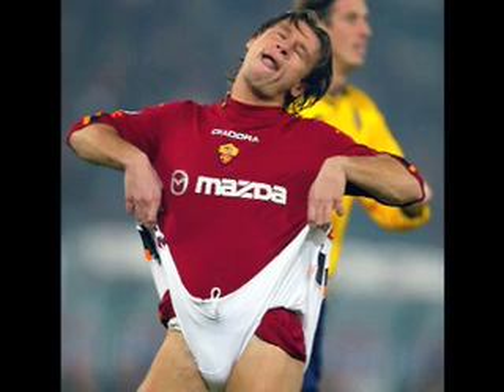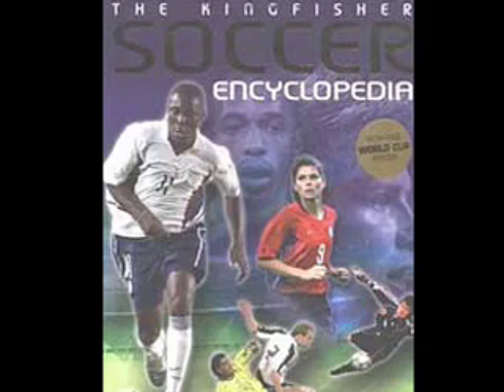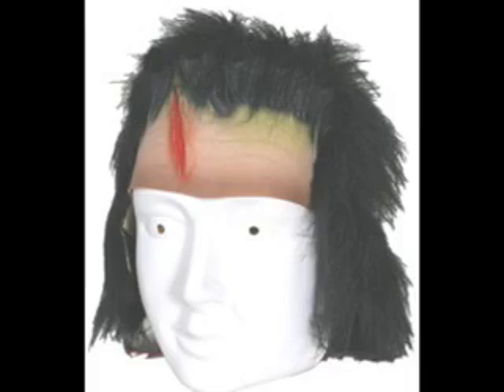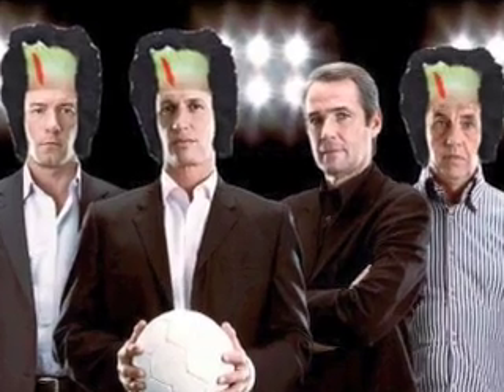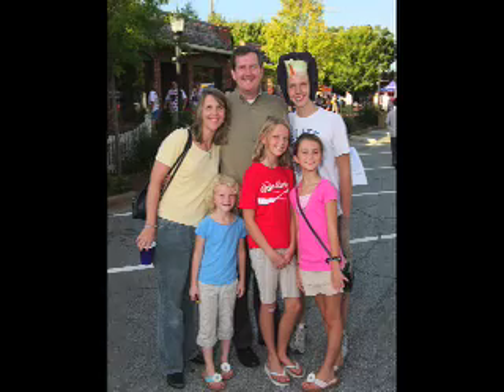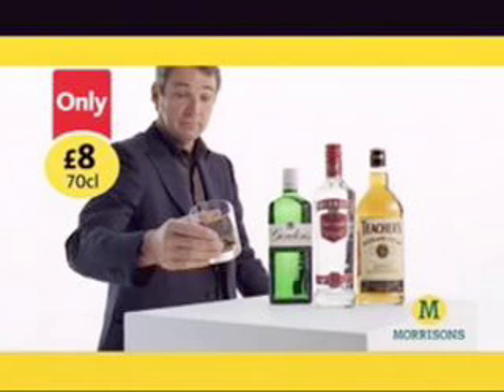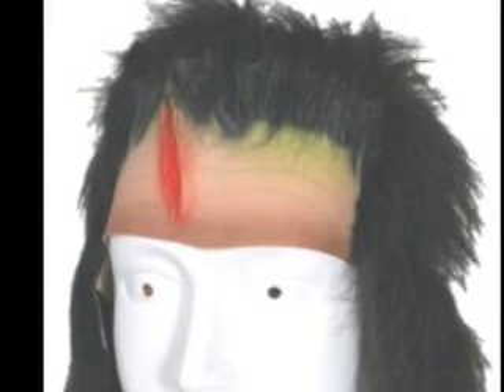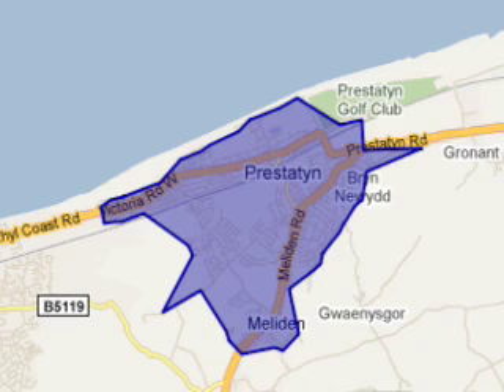Alan Hansen's rubber forehead unit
Adverts made for local TV stations in Wales by Rhys and Eggsy from Goldie Lookin Chain.